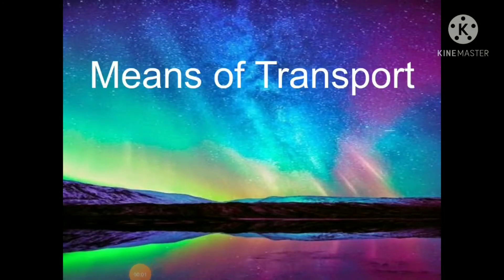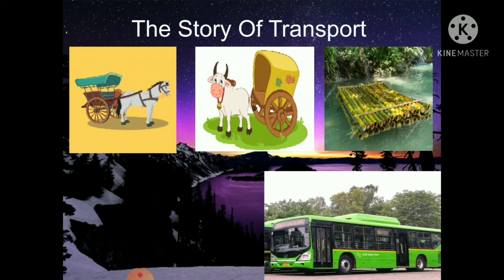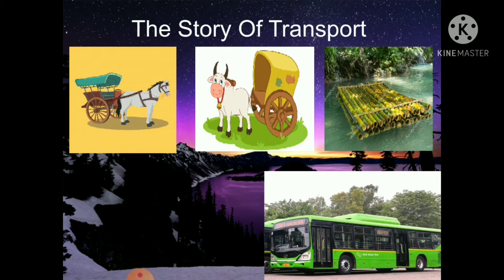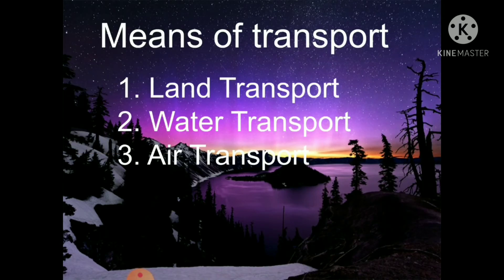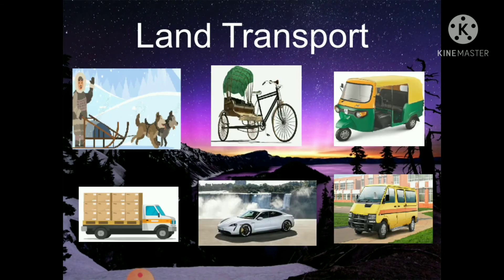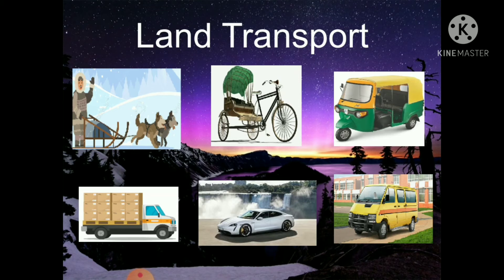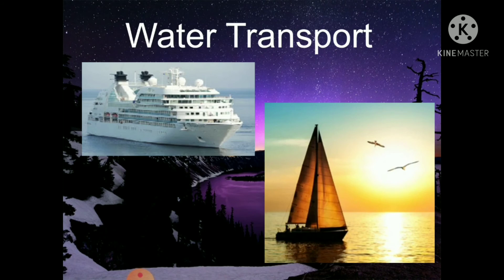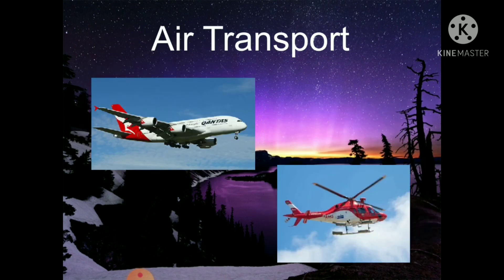Means of Transport# Story of Transport # Land Transport # Water Transport # Air Transport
Today we will learn about means of transport
Land Transport
Water Transport
Air Transport